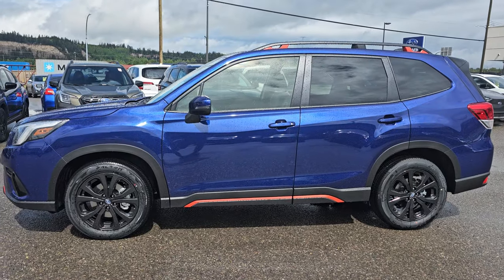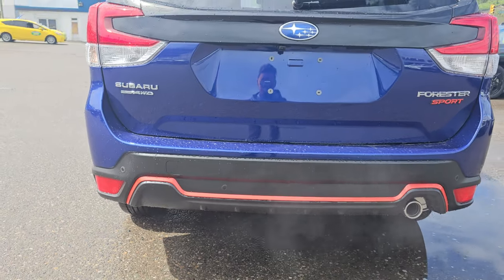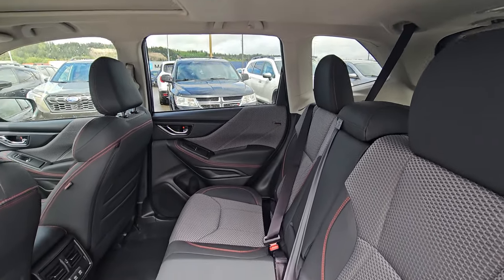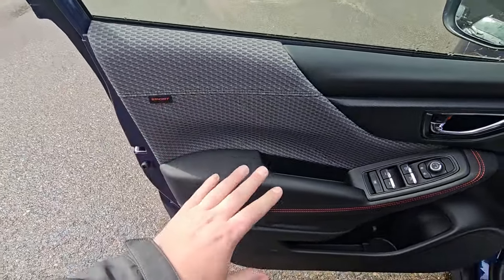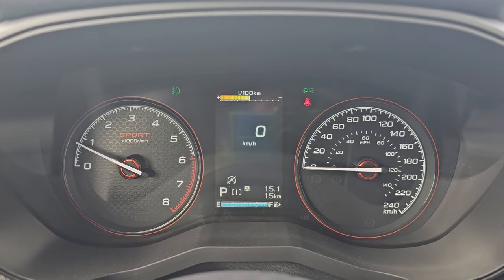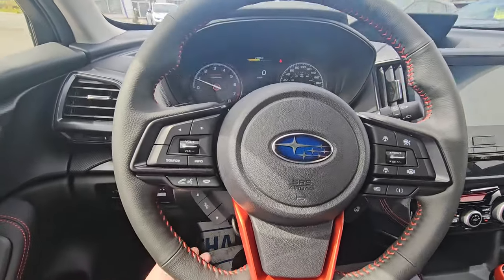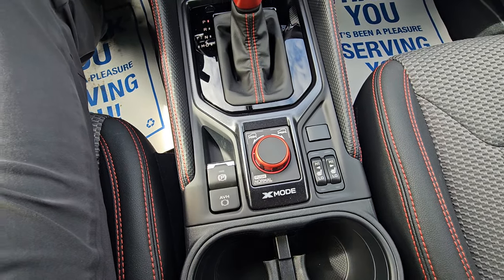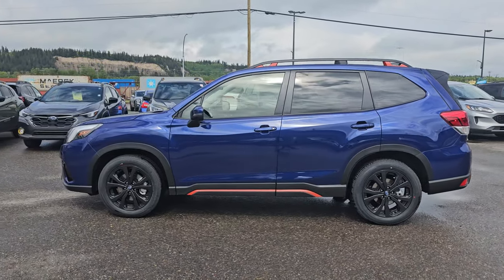2024 Subaru Forester Sport Sapphire Blue Pearl 24FR5826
Everyday adventures, extraordinary compact SUV!
The fifth-generation Subaru Forester is more capable, versatile and adventurous than any Forester in history. This dynamic compact SUV is the go-to choice for anyone in search of supreme agility, versatility, comfort and convenience. Built on the Subaru Global Platform, this Forester is longer, wider, more spacious, quieter, safer and better handling than previous generations. The SUBARU BOXER® engine creates more power and the Lineartronic® CVT generates increased efficiency compared to past models. At the same time, the 2024 Forester retains its essential “Forester-ness,” courtesy of standard adventure-ready technology, such as Subaru Symmetrical Full-Time AWD, X-MODE®, SI-DRIVE® and Hill Descent Control. Also, the even more rugged and capable Subaru Forester Wilderness™ continues to tackle all challenges. So, no matter which direction your life may take or the sheer size of the family adventure you’ve planned, the Forester is ready to roll.

Did you receive some value from this video? Help keep me 'hydrated' while I keep making Subaru Content